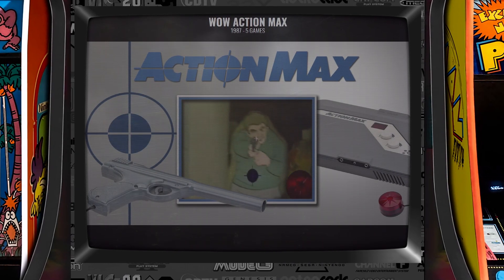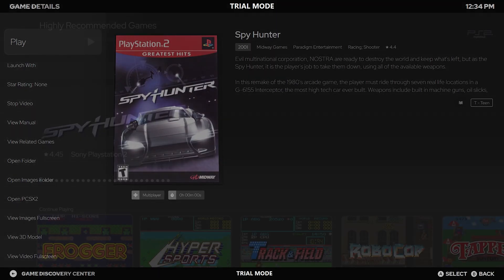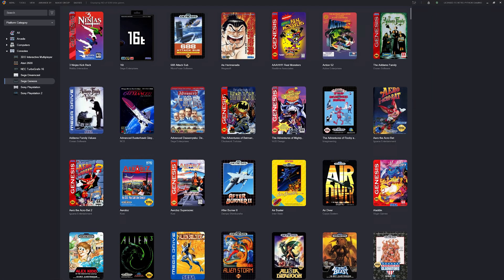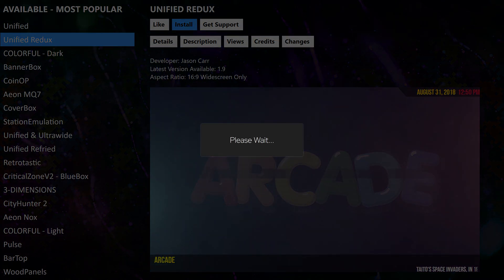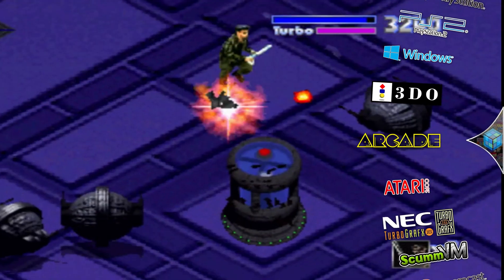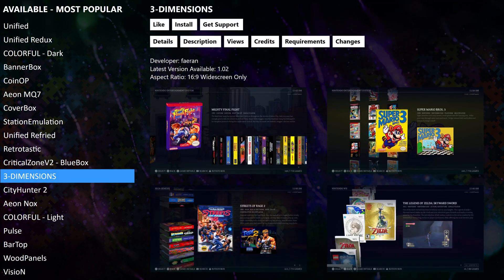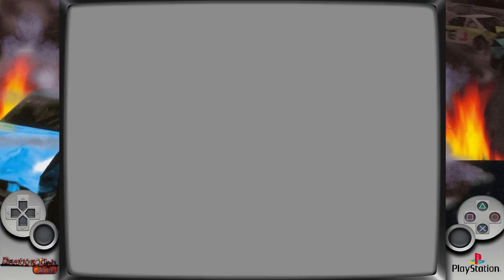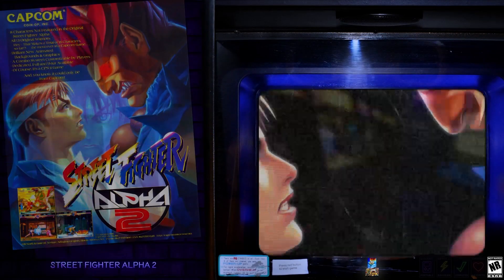LaunchBox Tutorials: Big Box Part I - Beginner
Step into the ultimate home arcade experience with Big Box.

In this video, we dive into Big Box, the full-screen mode of LaunchBox that transforms your game collection into a cinematic, console-like experience. Whether you're navigating with a controller from your couch or setting up a home arcade, Big Box brings your library to life with custom themes, intuitive layouts, and smooth transitions.

What You'll Learn in This Video:
• What Big Box is and how it enhances your game collection
• How to navigate through different views and sections
• How to customize themes to make Big Box your own
• Tips for setting up your favorite startup view

Big Box is fully customizable—whether you love classic arcade vibes or a sleek modern interface, there's a theme for you. If you're new to Big Box, this beginner guide will help you get started and make the most of it.

This is just Part 1. In upcoming videos, we'll explore advanced features, including hidden settings you may not even know about.